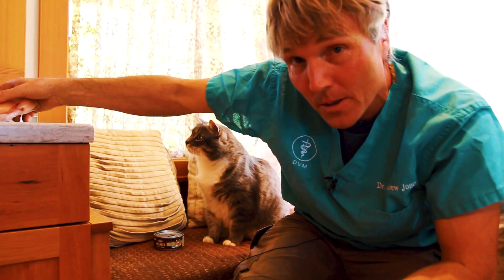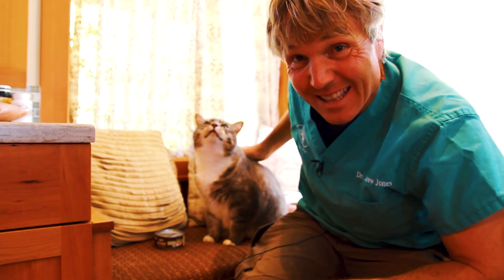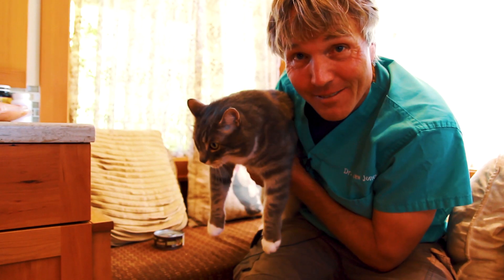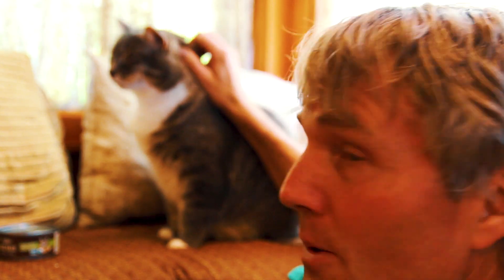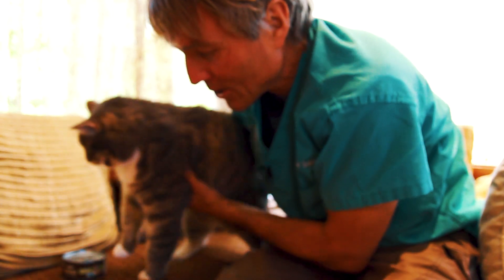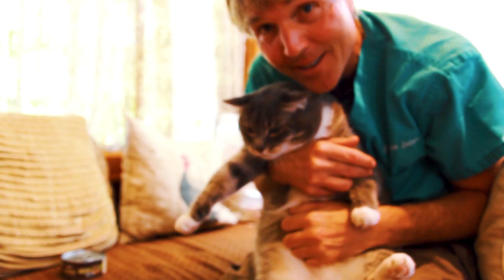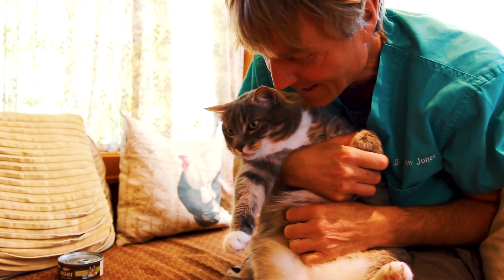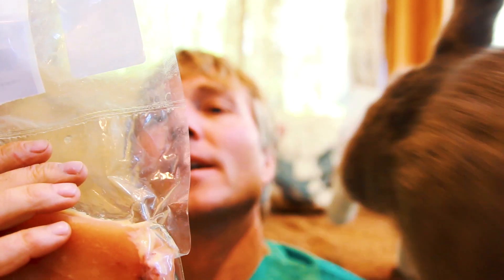Atkins Diet For Cats: Catkins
If you have an overweight cat, then he or she needs to get on the 'Catkins' diet. What it is,  does it work, and how to start your cat on it.